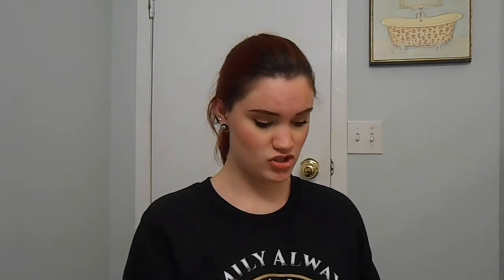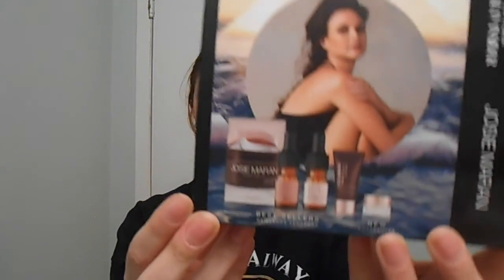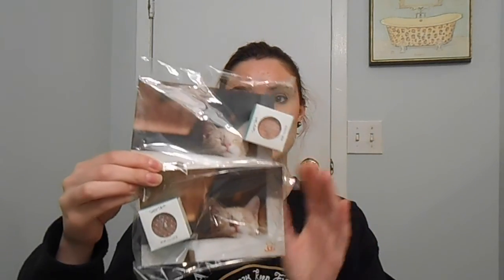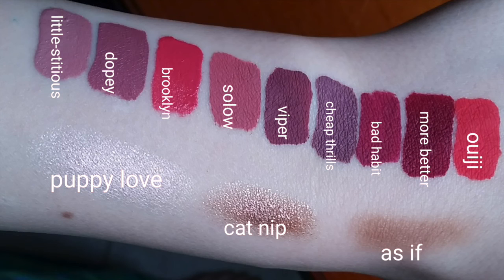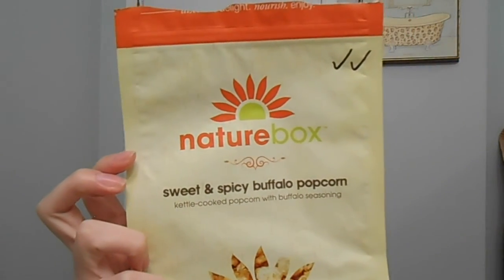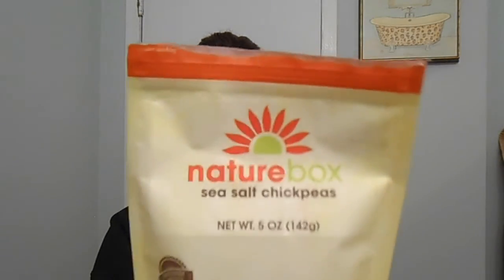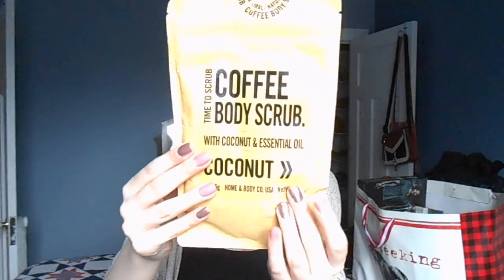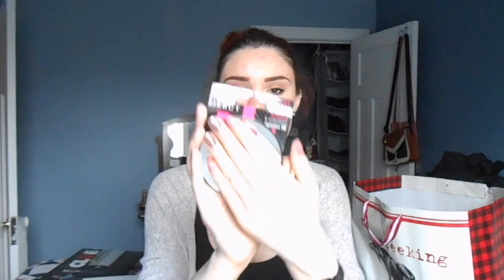SUPER LATE December Haul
I have no excuses.